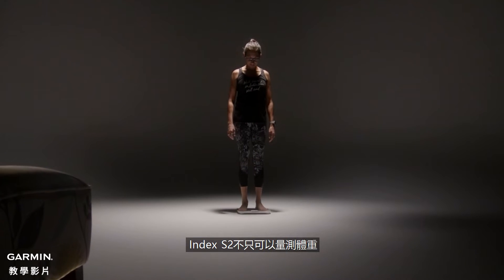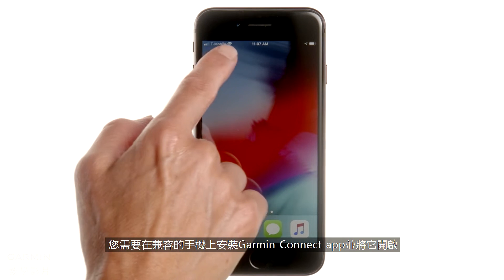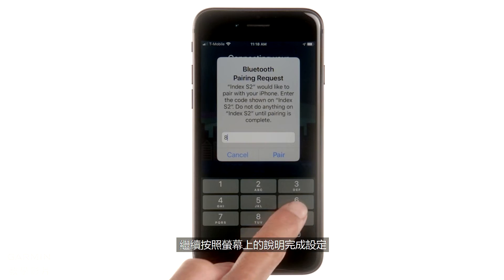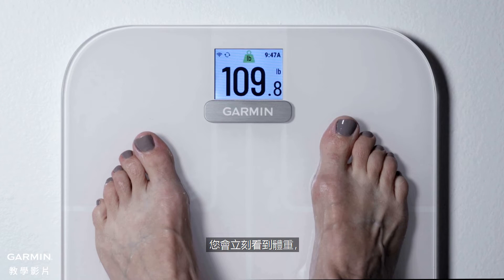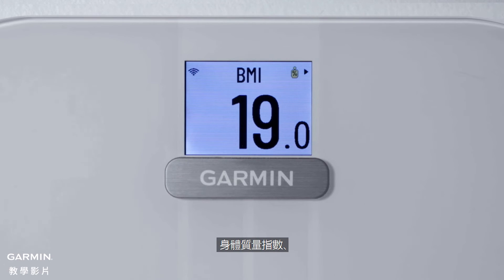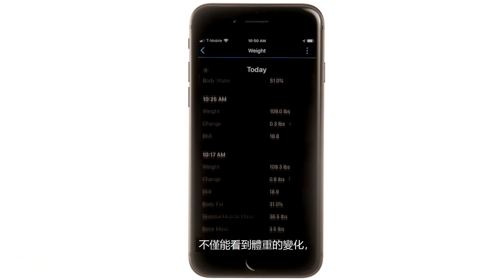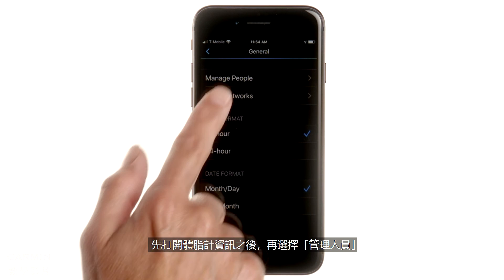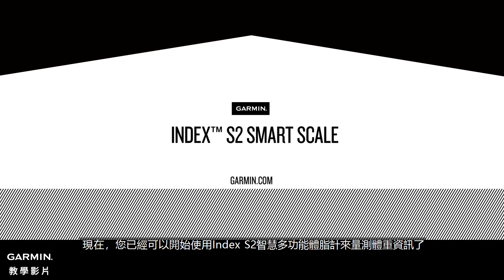【教學】Index S2智慧多功能體脂計：開始使用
無論您是鍛煉中的運動員還是只是想保持健康的體重，這智慧多功能體脂計都可以讓您更全面地了解自己的健康狀況。本片中，讓您了解如何開始使用Index S2。